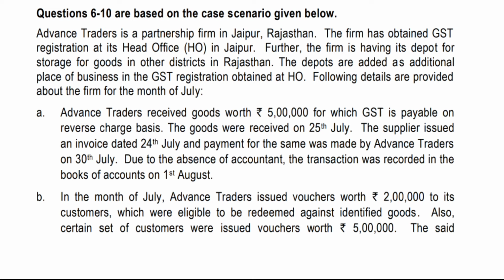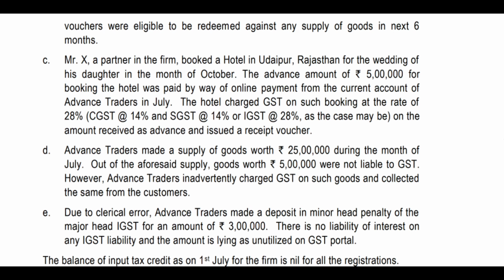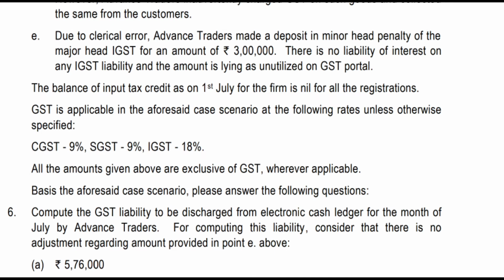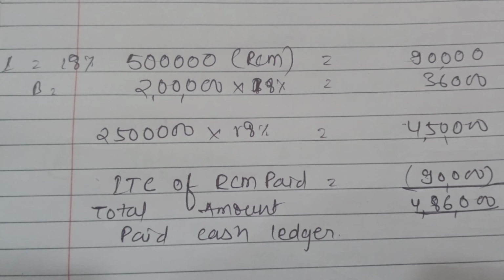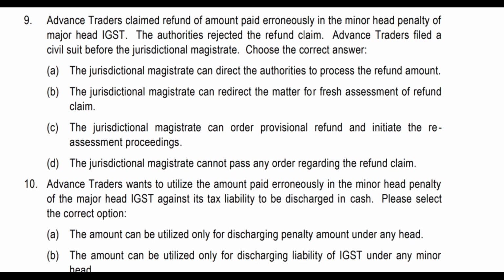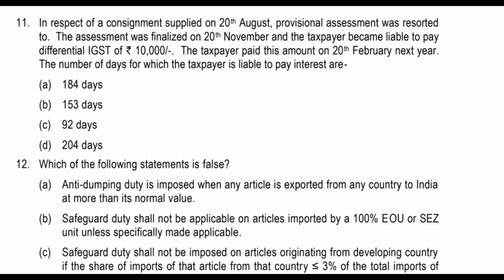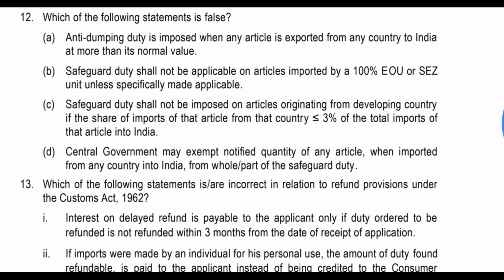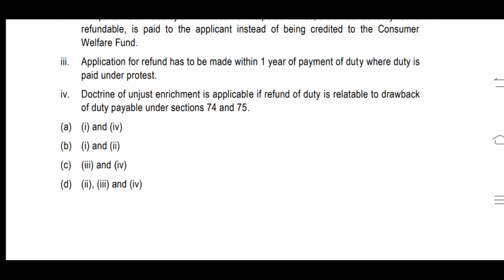CA Final IDT RTP Nov. 2020 | ICAI rtp Nov 2020 exam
01 RTP CA Final Indirect Tax Law Nov. 2020 | ICAI rtp Nov 2020 exam